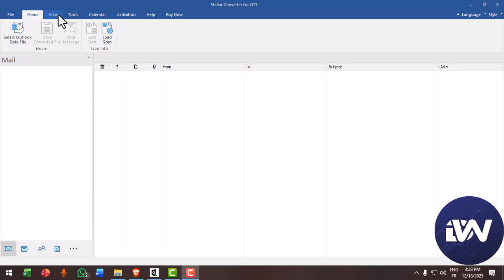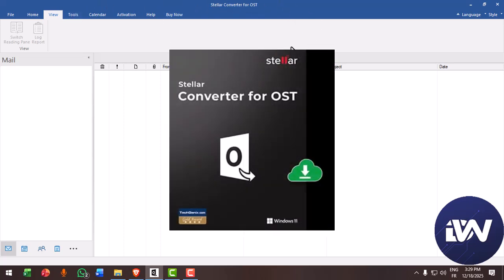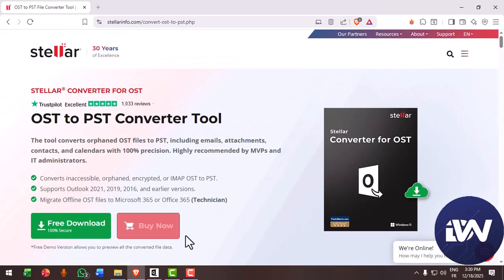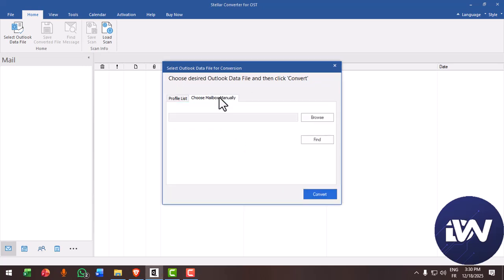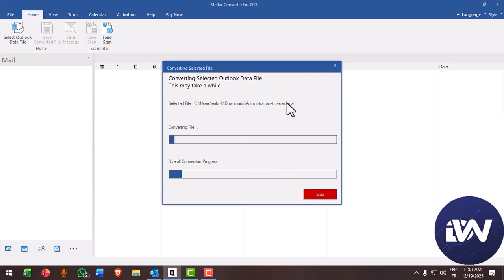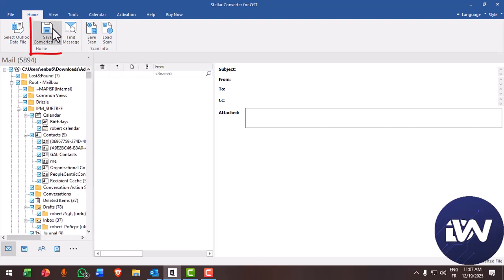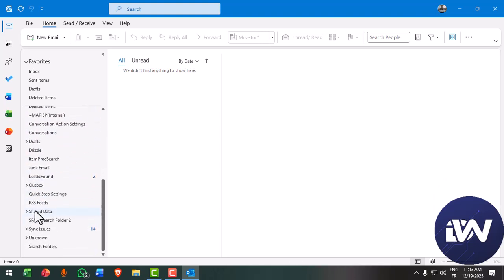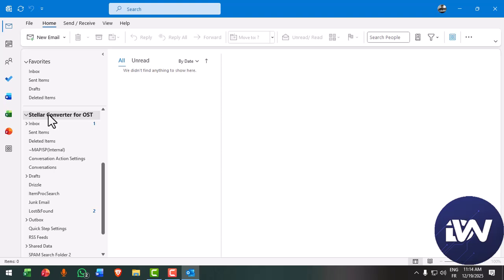How to Convert OST File to PST In Outlook (Best Method)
How to Convert OST File to PST In Outlook